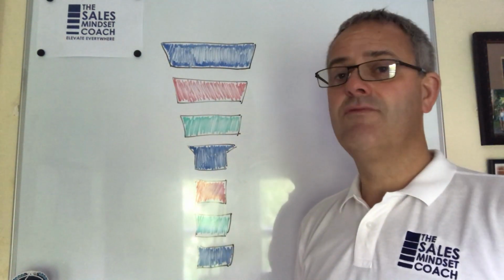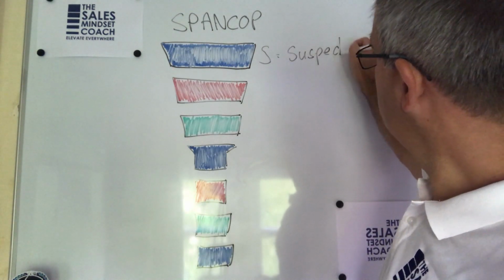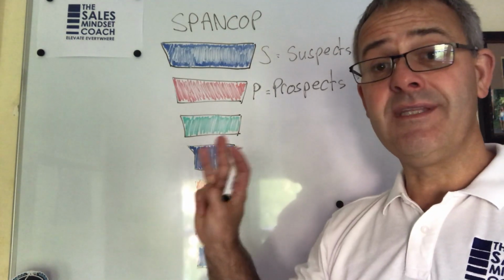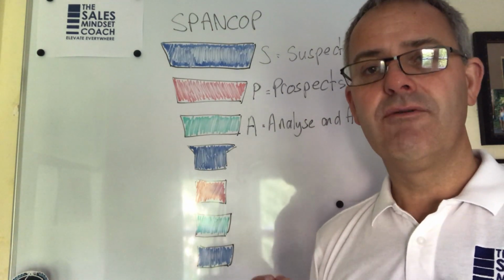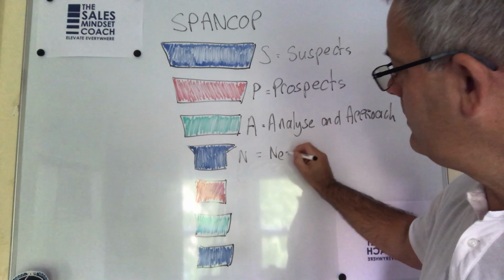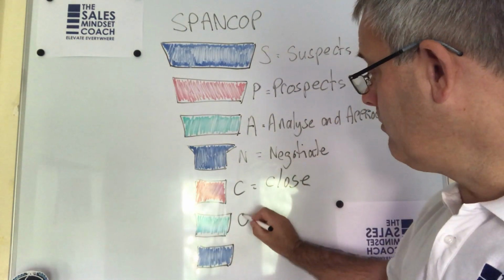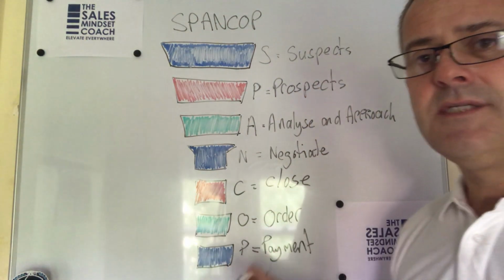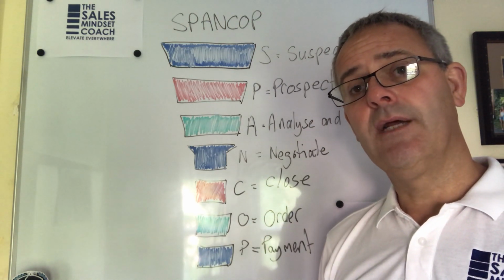Your Sales Funnel Talks to You! - The Sales Process Explained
Its starts off with building confidence!

Do you have the right number of opportunities in your Sales Funnel to make you sales target?

Do you know follow a sales process and how do you you use that to guide your sales activities?

Watch this video and learn about the Sales Funnel SPANCOP and how it helps you understand the sales process better.

And take the action I suggest of mapping your opportunities to each of the 7 stages and be ready for video two.

*Follow us to stay updated on more selling advice*